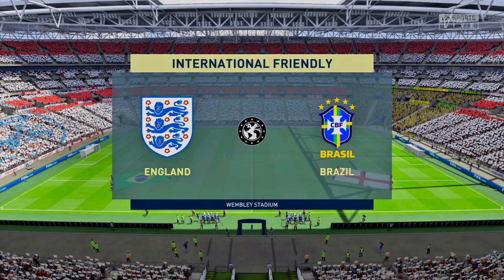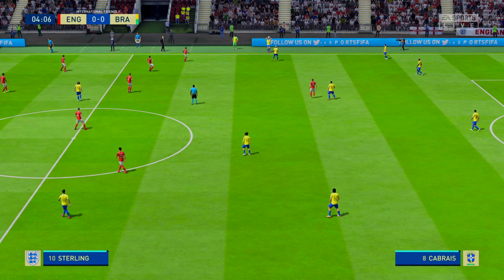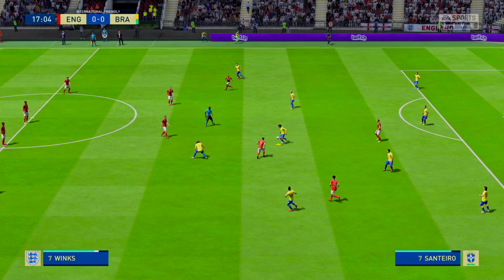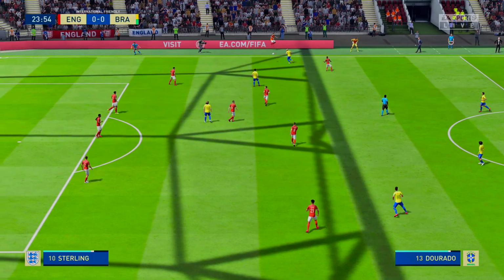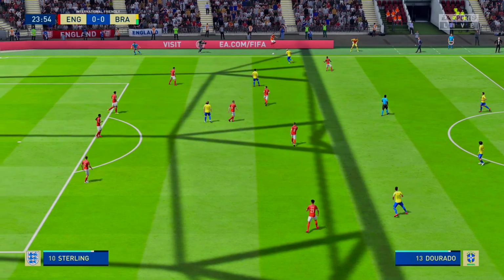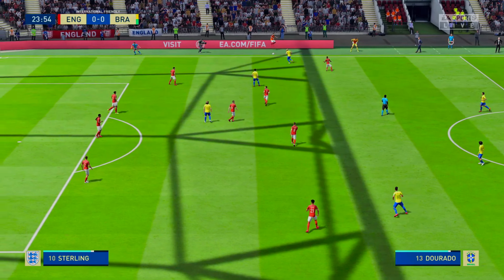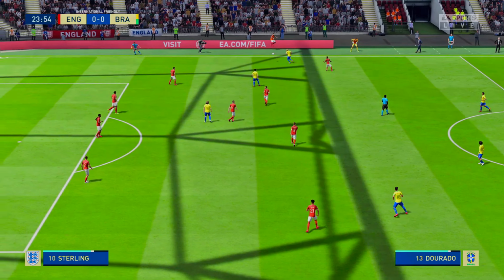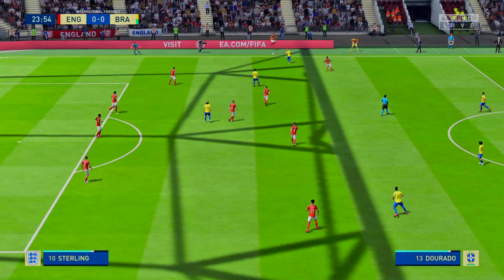England vs Brazil 🟢 FIFA 20 4K60 | PS4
Check out the classic FIFA 20 game on the PS4 remastered with new music and effects, upscaled and published to Stunning 4K in 2024. This showdown was England vs Brasil at Wembley, footage from PS4, then upscaled on a sweet HP Victus tag-teamed with the NVIDIA 4050

00:00 Intro
01:32 Kick-Off
09:00 Second Half
15:34 Final Whistle